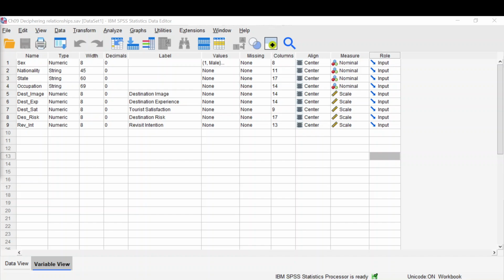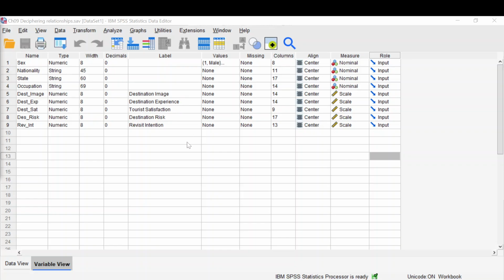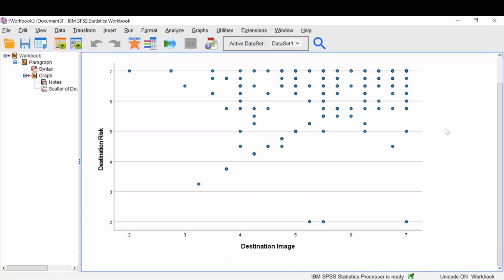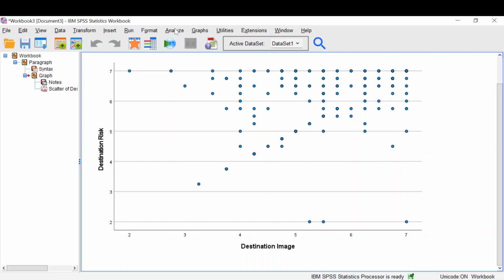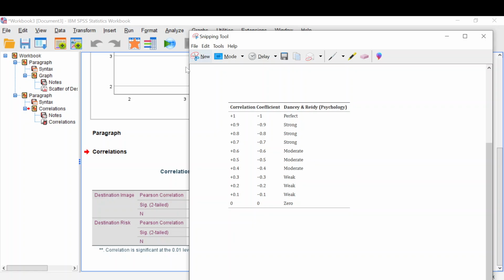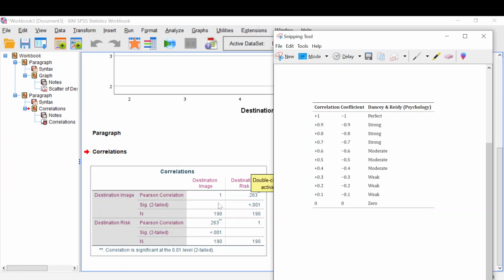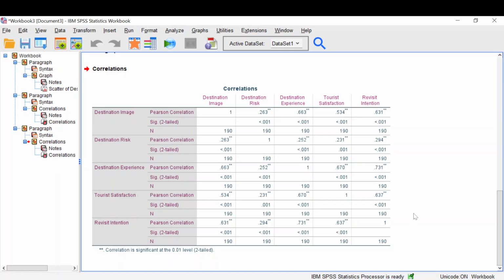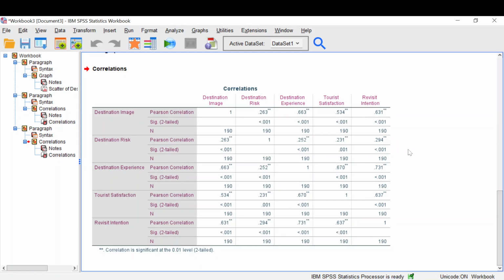Module 6-1B: Bivariate Correlation